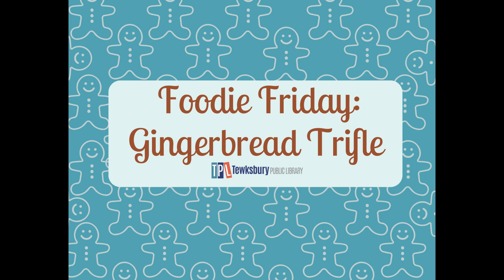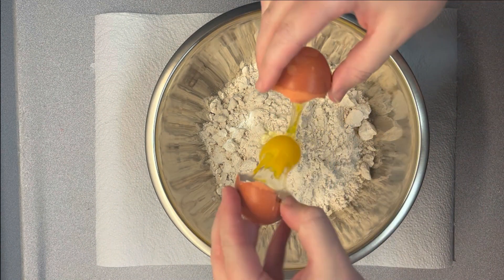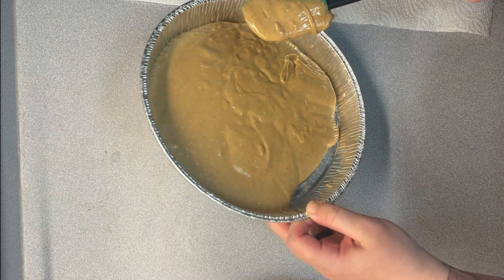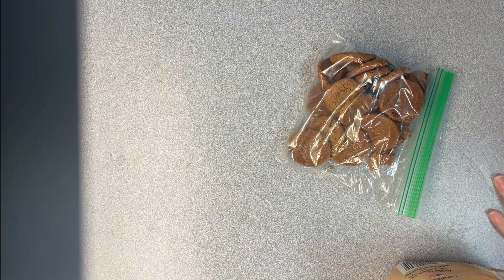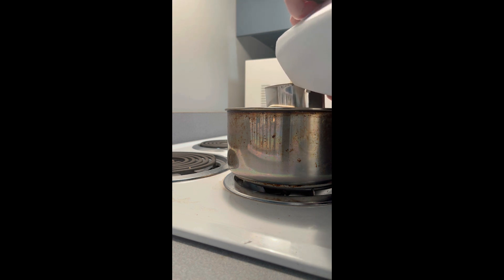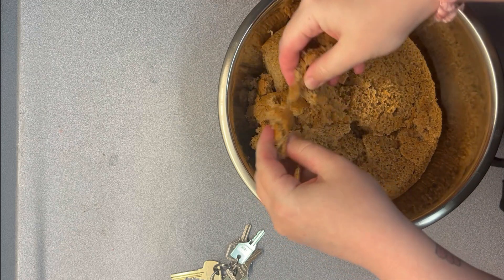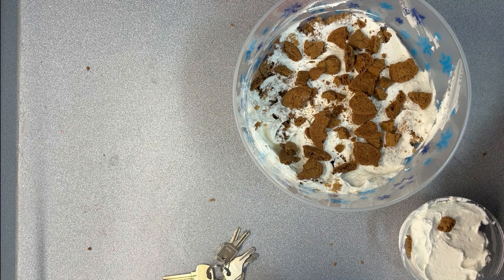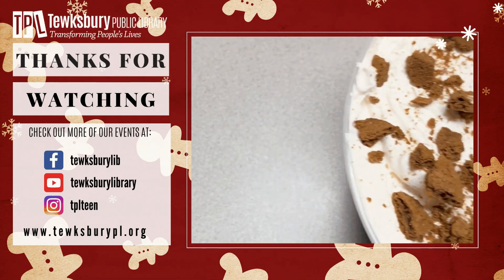Foodie Friday: Gingerbread Trifle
Join Teen Librarian Emily and learn how to make a delicious gingerbread trifle!  Learn more about Foodie Friday or register for other events